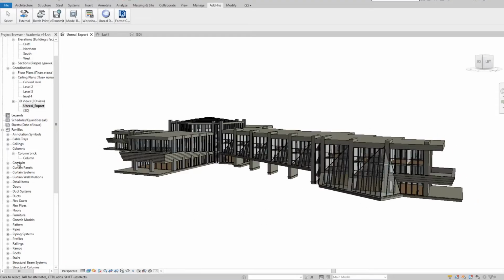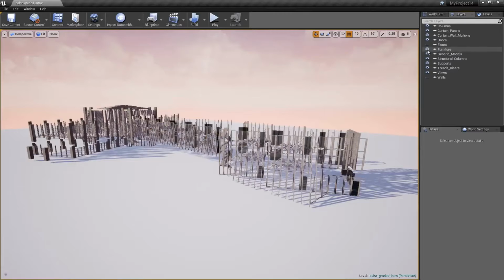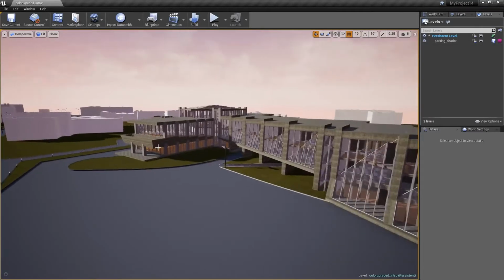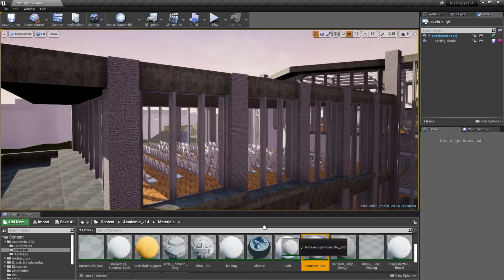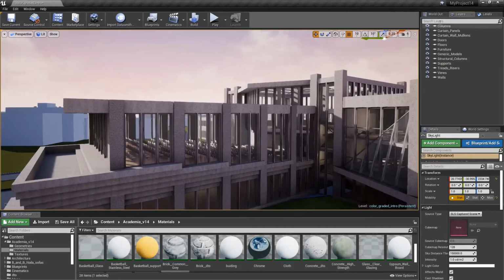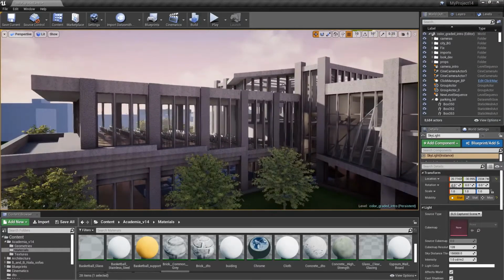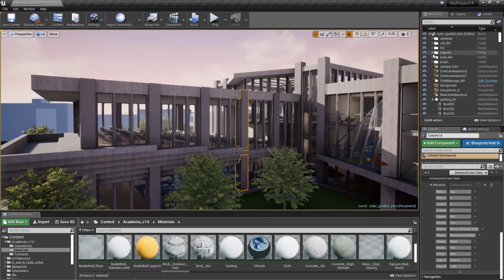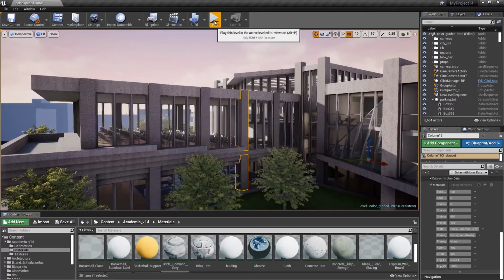UE4 NEWS / Extended, Enhanced Data Import | Unreal Studio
Aquí os dejamos un excelente Video que Epic Games ha publicado en su canal de Youtube, donde podreis ver las nuevas herramientas de Importación dentro de la nueva Version 4.21 de Unreal Engine.

La nueva Versión de Unreal ha ampliado Datasmith con un nuevo exportador para Autodesk Revit; nuevos importadores para formatos DWG y Alias ​​Wire; importación mejorada de VRED / Deltagen; y mejoras en la traducción de materiales 3ds Max, MDL y AxF.

Madrid, Spain